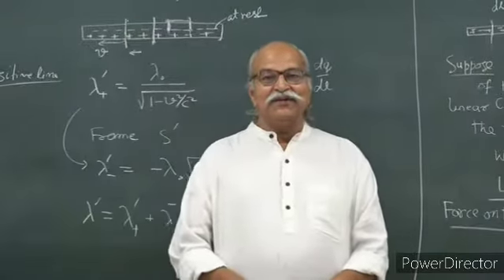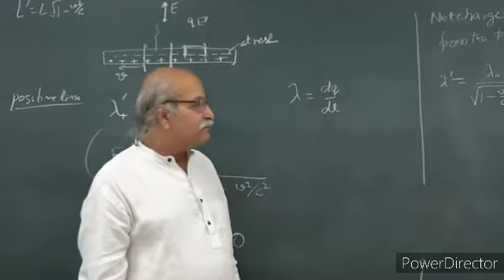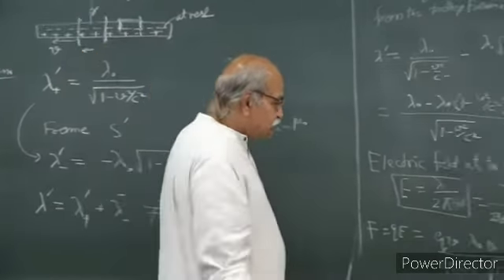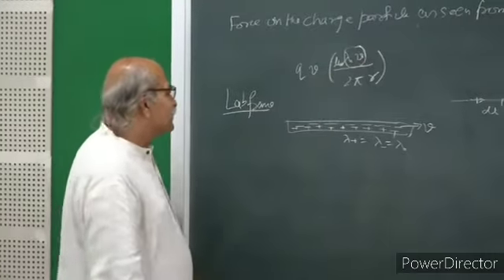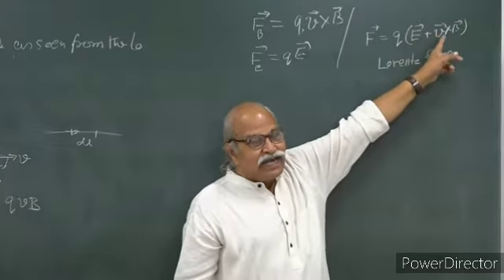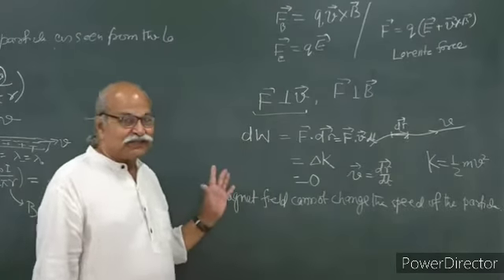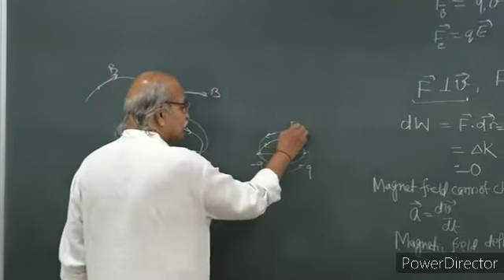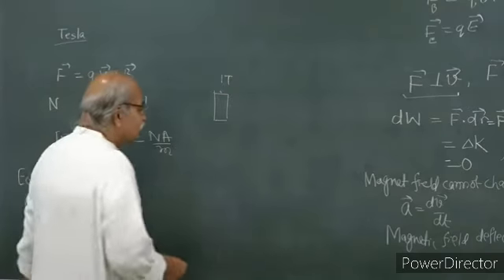Lec-6_ Properties of Magnetic field | Magnetostatics | Course on Electromagnetism | HC Verma